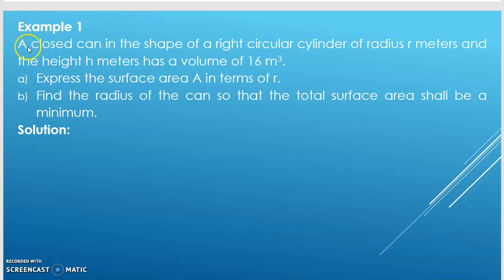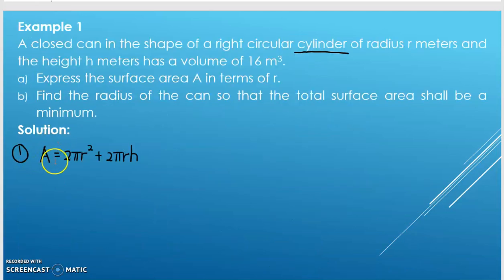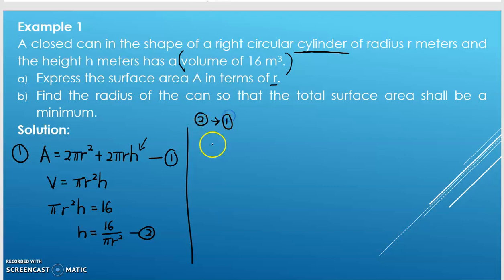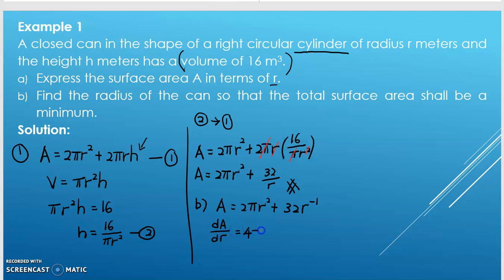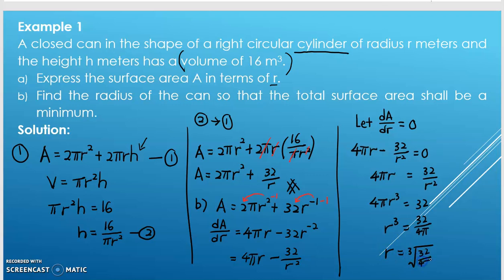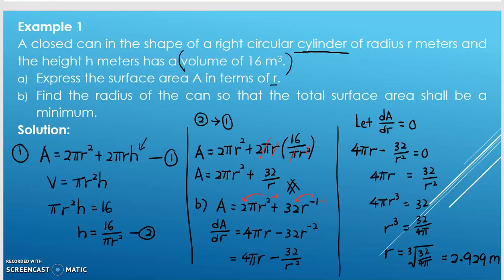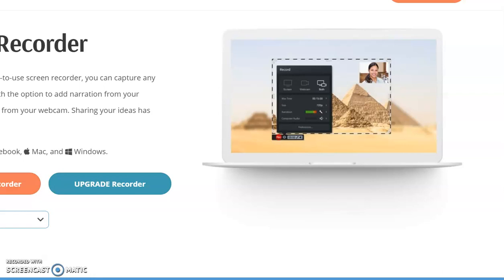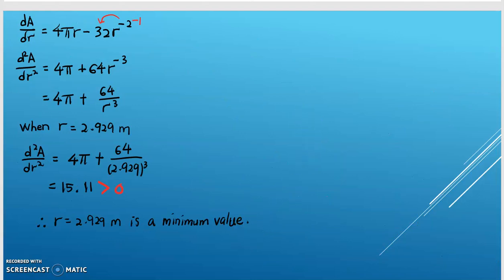30th video: MAT183 - Applied Maximum and Minimum Problems - Example 1